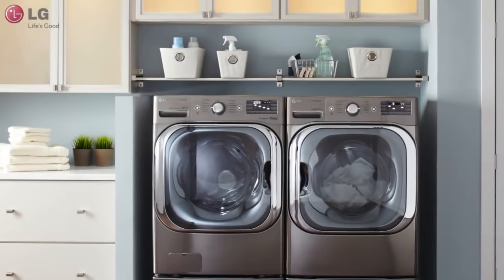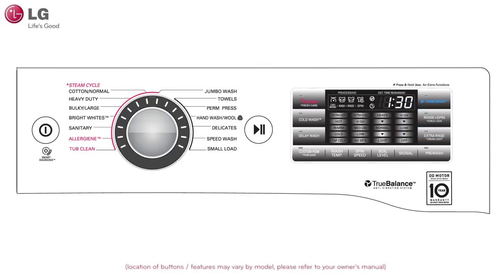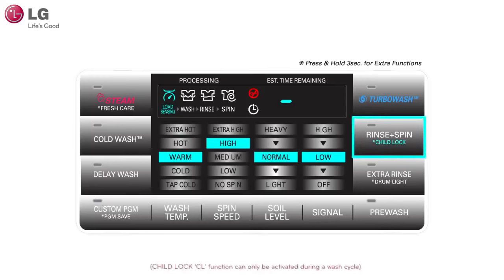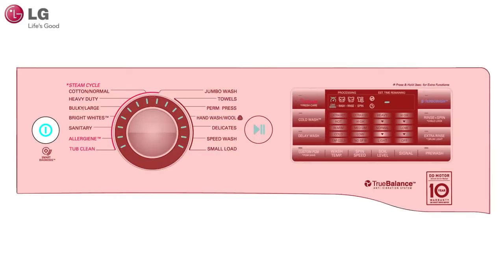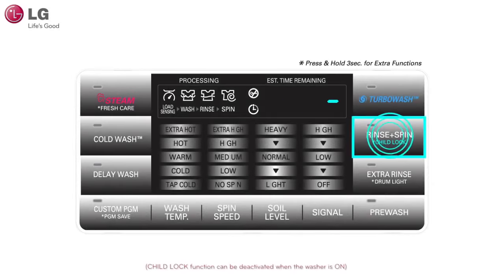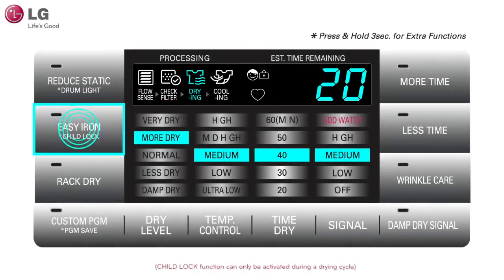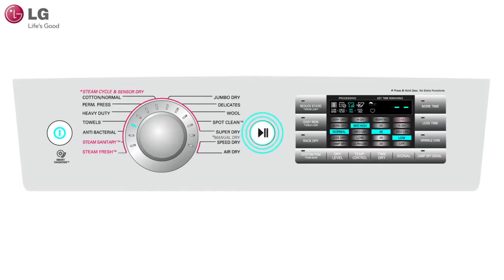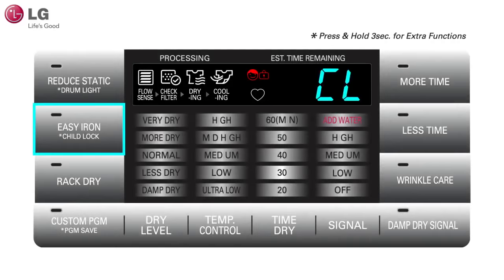[LG Front Load Washer] Child Lock Activation & Deactivation | Safety Lock Tutorial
Activating the child lock on an LG washer is a safety feature designed to prevent unintended use of the washing machine, especially when there are children in the household. Here's how you can activate the child lock on an LG washer:

Method 1: Button Combinations (varies by model):

Power On the Washer: Ensure the washing machine is plugged in and powered on.
Press and Hold Buttons: Press and hold the appropriate buttons simultaneously for a few seconds. The buttons you need to press may vary depending on your LG washer model, but typically, it's the "Temp" button and the "Options" button.
Child Lock Icon: Look for a child lock icon or indicator to confirm the child lock is activated. This may vary depending on the washer model.
Deactivating Child Lock: To deactivate the child lock, follow the same steps: press and hold the appropriate buttons again until the child lock indicator goes off.
Method 2: Digital Control Panel (varies by model):

Power On the Washer: Ensure the washing machine is powered on.
Press the Child Lock Button: Some LG washers have a dedicated "Child Lock" button on the digital control panel. Press this button to activate the child lock.
Deactivating Child Lock: To deactivate the child lock, press the same "Child Lock" button again. This should turn off the child lock feature.
Please note that the specific button combinations and procedures may differ based on your LG washer model. Refer to your washer's user manual for detailed instructions on activating and deactivating the child lock, as it can vary between models.

Activating the child lock is a useful safety feature to prevent accidental tampering with the washing machine's settings, especially in households with young children. It helps ensure that the washing cycle proceeds as intended without any unauthorized changes.

Refer to our below playlist to learn more about LG Front Load Washer Functions & Features: